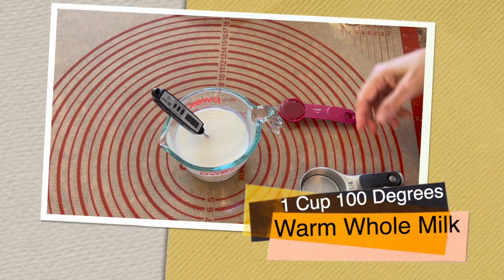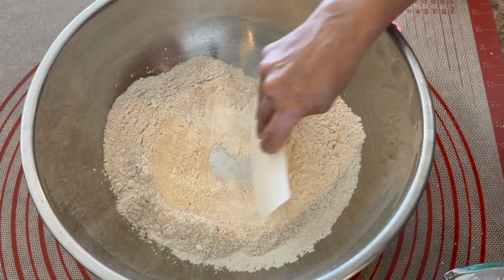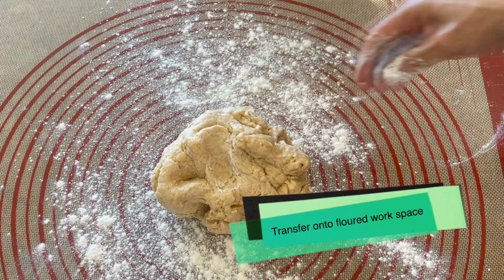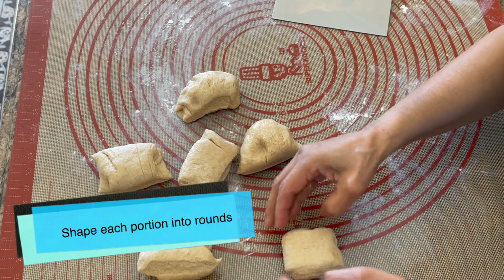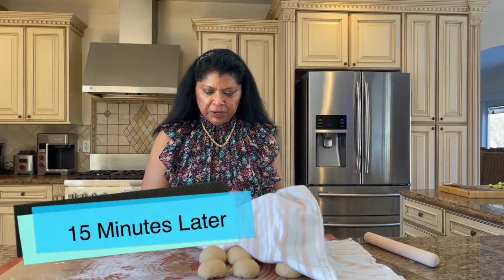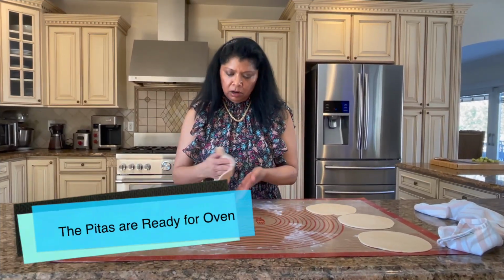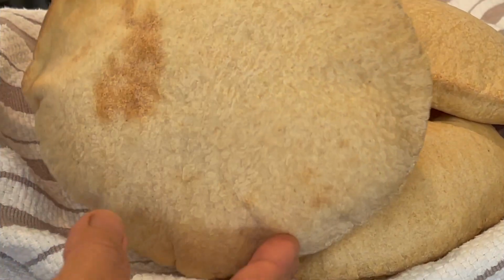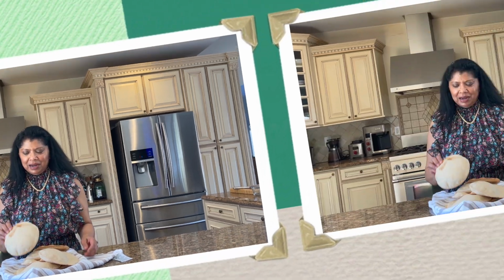Whole Wheat Pita Bread | Trained Bread Baker Shows How to Make a Heathy and Easy Pita Bread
This is a healthy and easy to make bread. It's delicious, soft and chewy. Use it with your favorite stuffing, use it as a wrap or serve it with my favorite Chicken Meatballs. (Recipe link below)